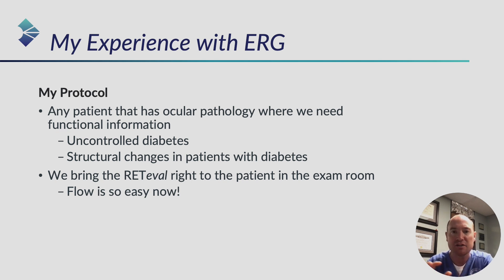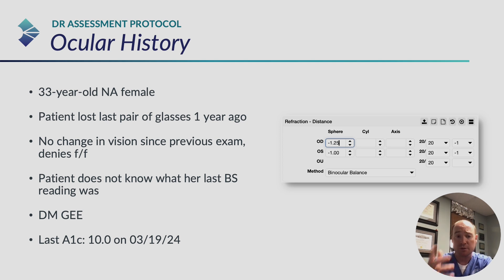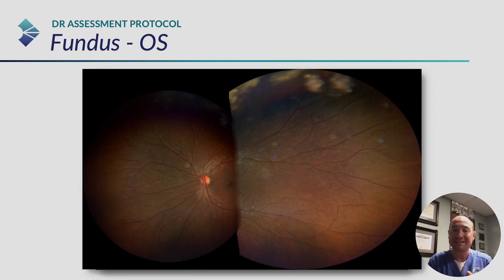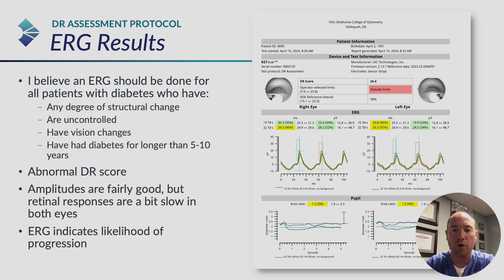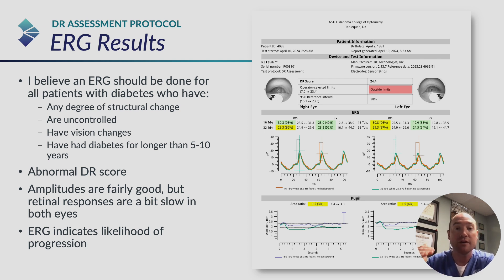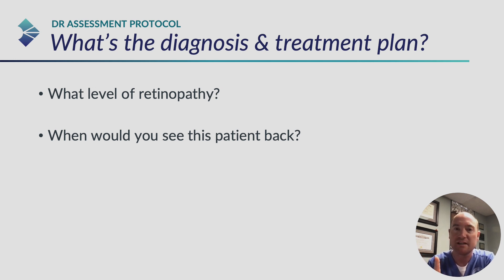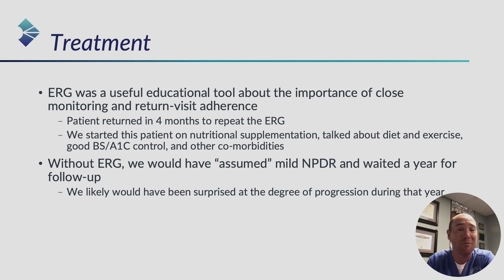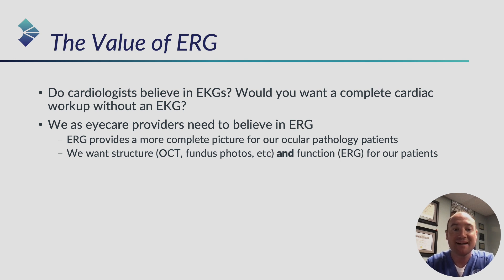RETeval Case Study: ERG Alters Follow-up Schedule and Education (Nate Lighthizer, OD, FAAO)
𝐅𝐨𝐜𝐮𝐬 𝐨𝐧 𝐃𝐢𝐚𝐛𝐞𝐭𝐢𝐜 𝐑𝐞𝐭𝐢𝐧𝐨𝐩𝐚𝐭𝐡𝐲. When faced with non-proliferative diabetic retinopathy, many optometrists recommend annual follow-ups to continue monitoring disease progression. Nate Lighthizer, OD, FAAO, an optometrist and faculty member at the Northeastern State University Oklahoma College of Optometry, relies on the RETeval handheld ERG's DR Assessment not only for its patient education benefits, but also for the enhanced progression risk analysis it offers.

This case was billed using E11.3293 - type 2 diabetes mellitus with mild nonproliferative diabetic retinopathy without macular edema, bilateral based on medical necessity.